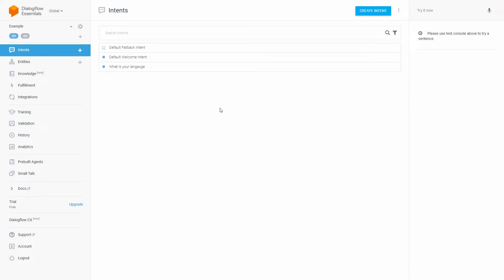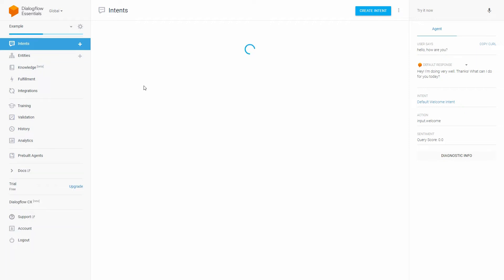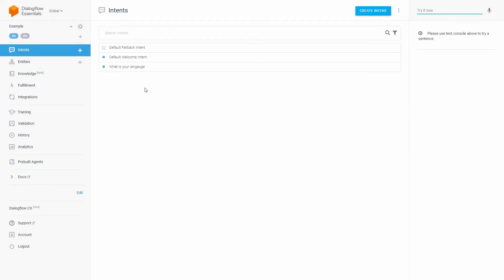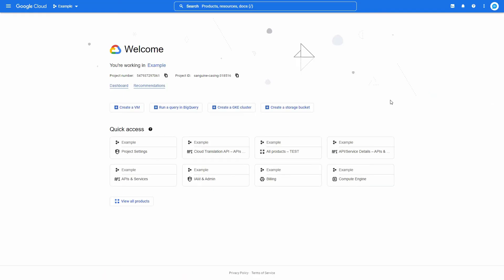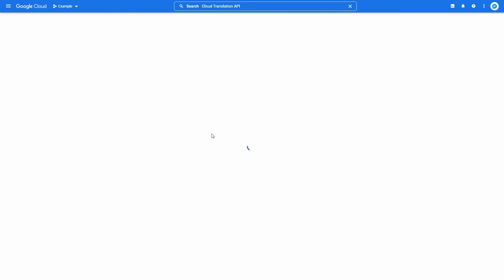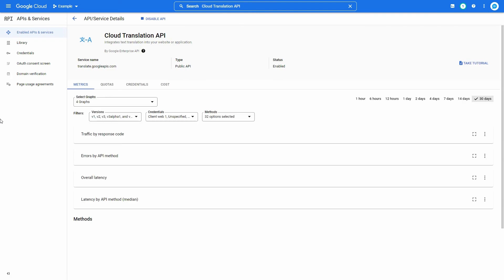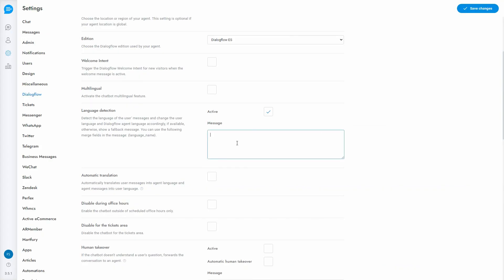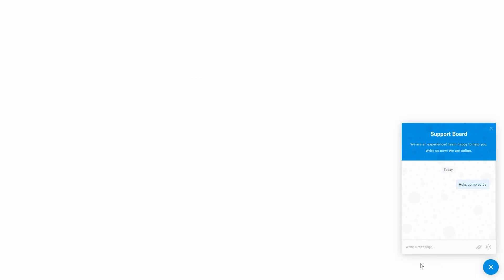Multilingual chatbot with language detection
In this video of Support Board, learn how to give your chatbot the ability to get the user's language in real-time by understanding the language of the messages sent by the user and change the chatbot's language accordingly. If the chatbot is not available in the user's language, the chatbot will ask the user to write in another language.

In this video, the languages of our Dialogflow agent will be English and Spanish. The user will write "hello, how are you?" in both languages and Support Board will automatically use the correct language of the Dialogflow agent.

Check the option Settings - Dialogflow - Language detection and enter the fallback message. E.g. Sorry, I don't speak {language_name}.

The Dialogflow app is required.